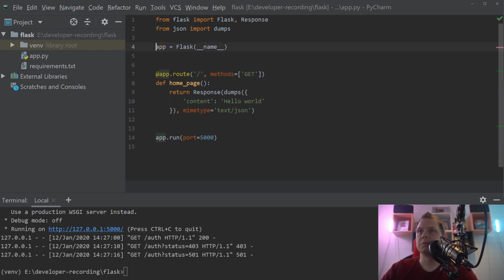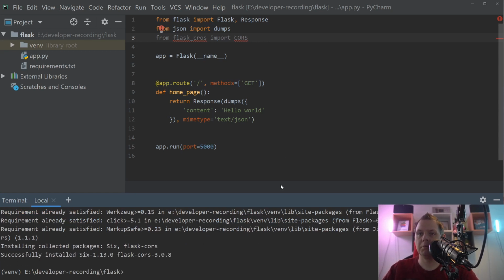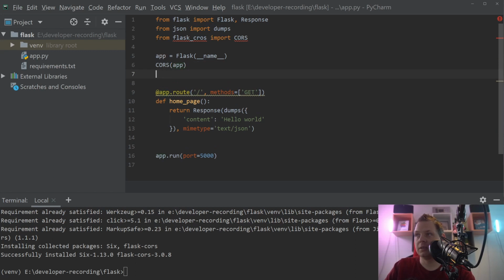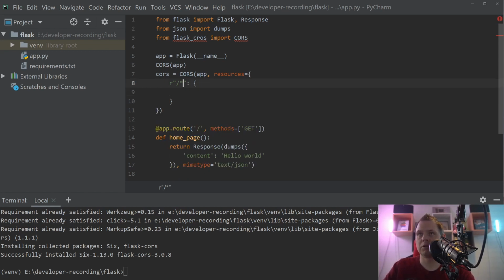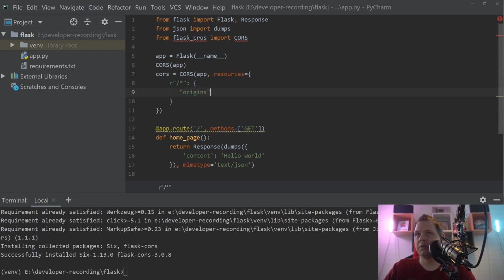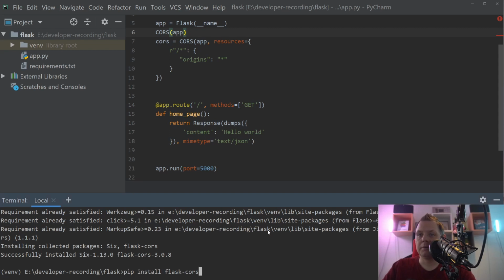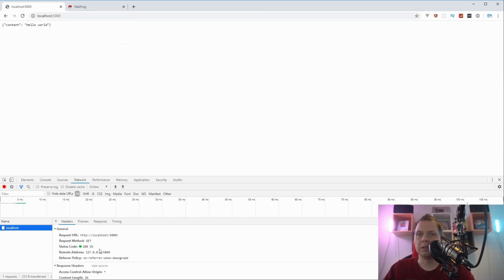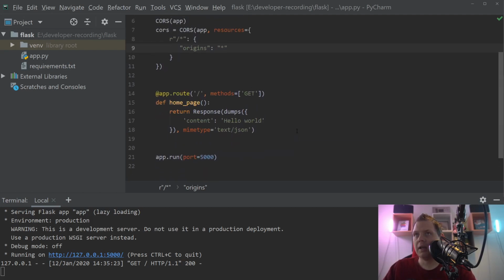Python - Flask - Working with http cross origin / Access-Control-Allow-Origin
Working with flask as web application or restful api its very nice, and its open up for many different cases, the good thing with flask its very simple to start with in python and over time you can allways learn more about python and flask.

Working with http cross origin / Access-Control-Allow-Origin can be pain in the a** but in this video i will guide you to get flask working with http cross origin / Access-Control-Allow-Origin so you can allow externel request to your flask api application.